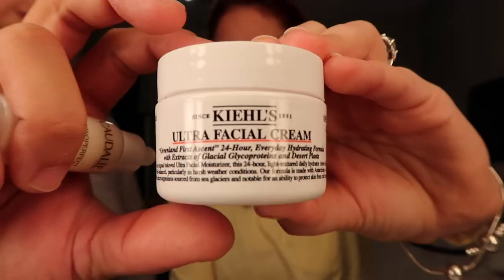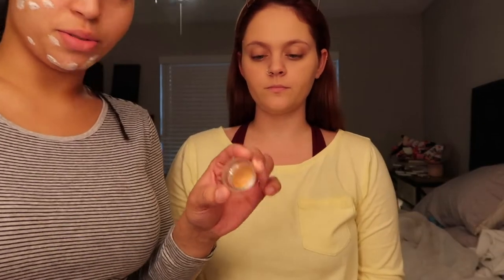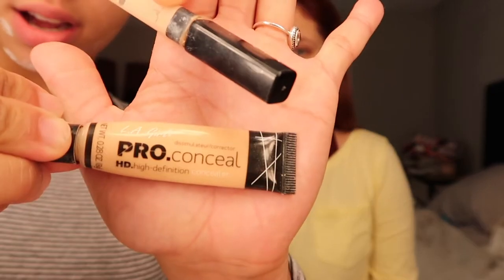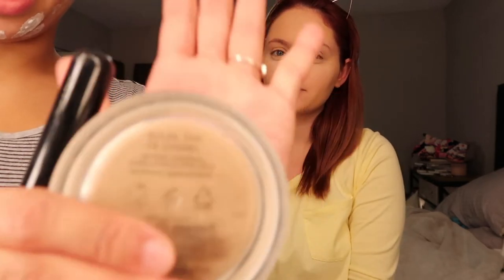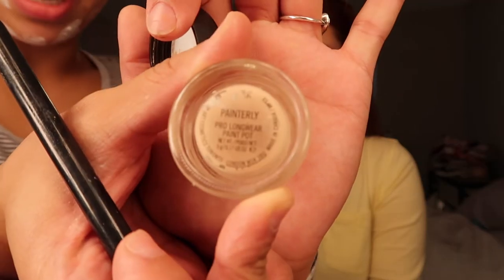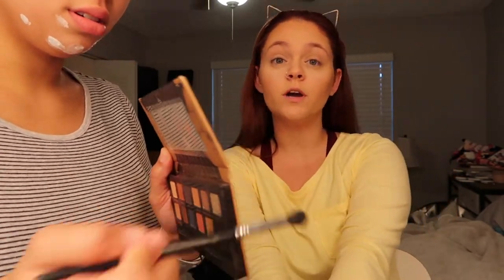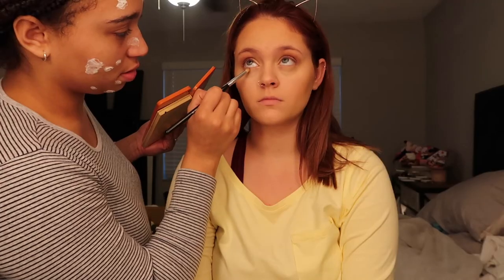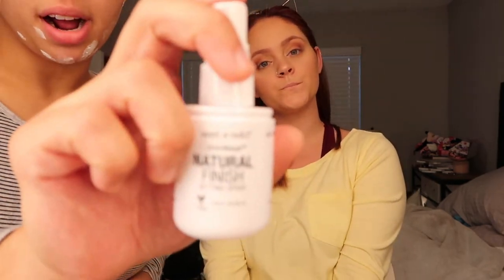Easy Holiday Makeup Tutoial | Simple Christmas Makeup Tutorial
My bff Marsha helped me get ready for my job's holiday party! This look is super easy to do! WE HOPE YOU LOVE IT